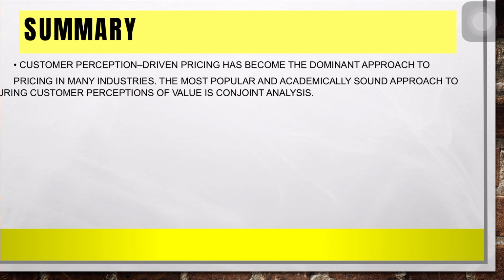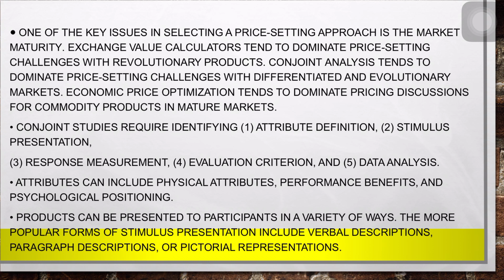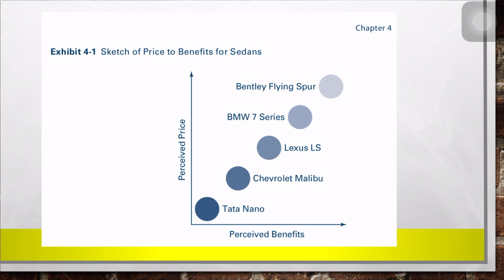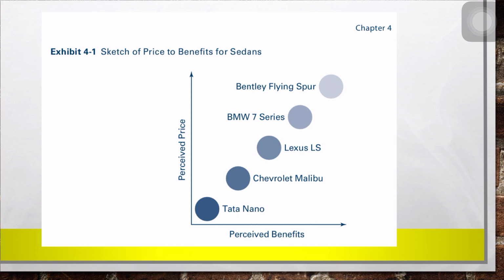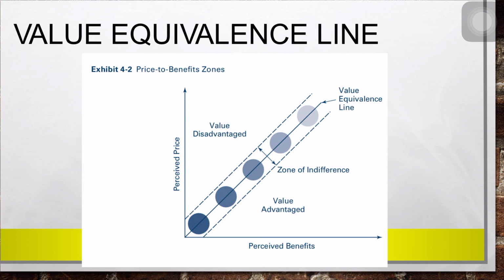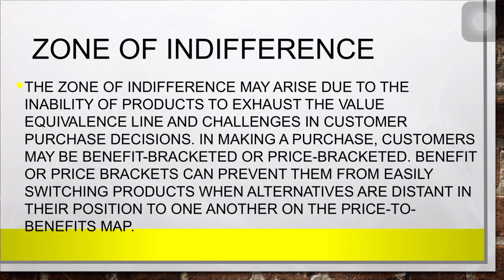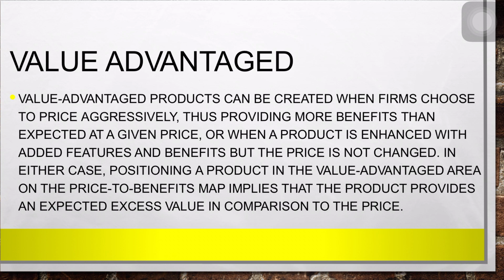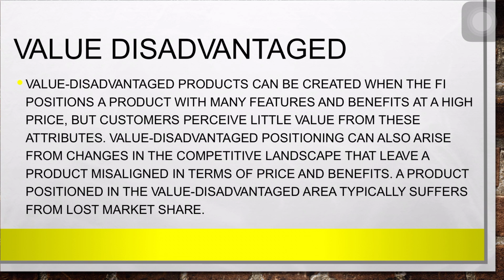CHAPTER 1 TO 5 OF "PRICING STRATEGY" | WRITTEN BY TIM J. SMITH ( Pt 6)